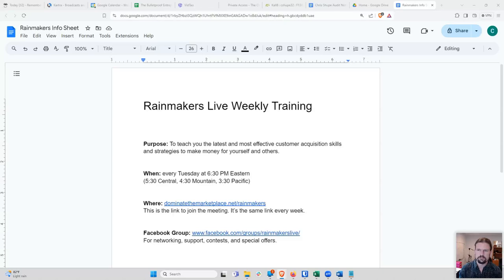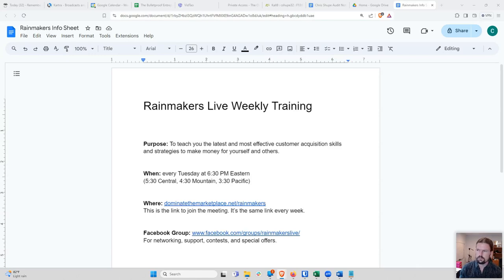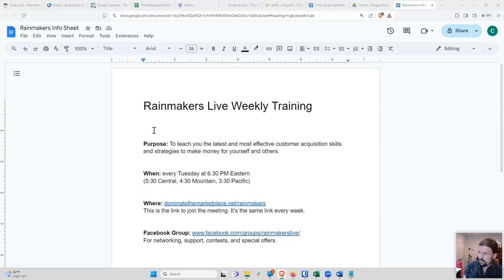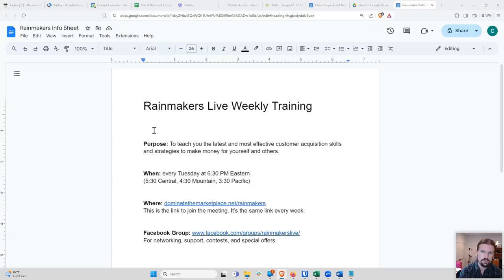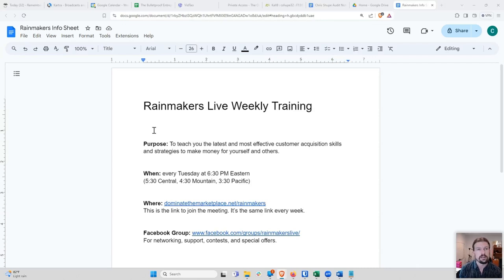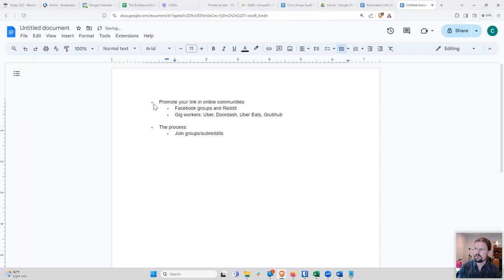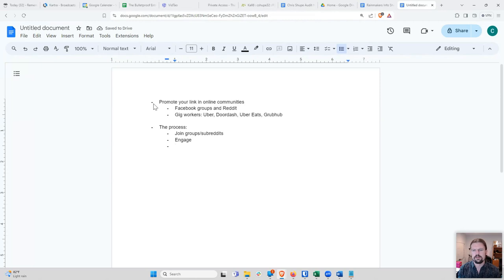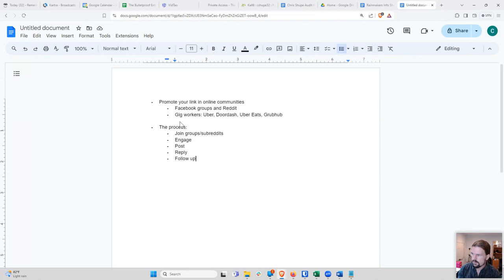Get Sales For Zero Ad Cost